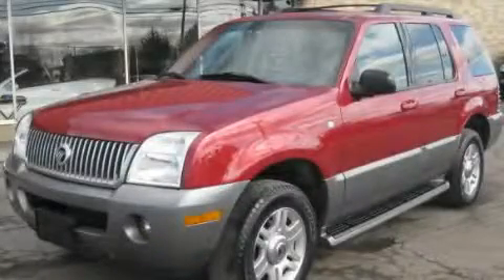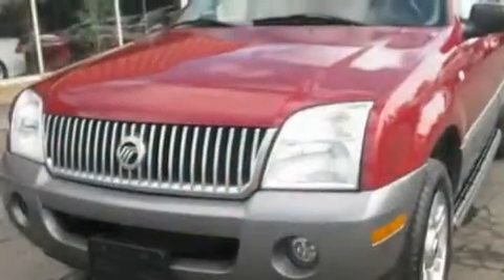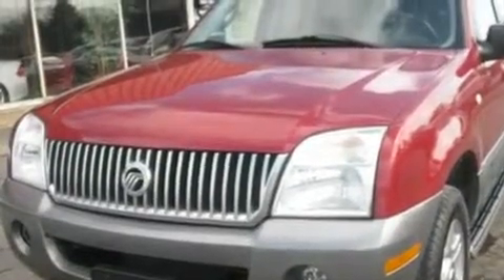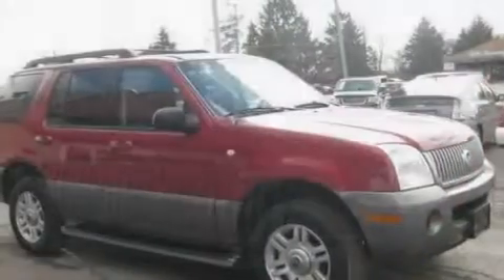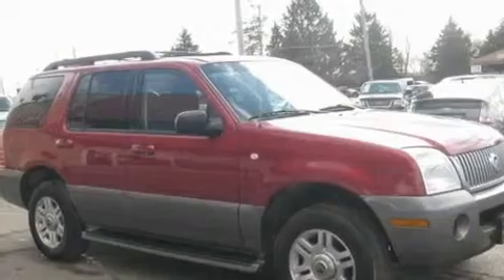2005 Mercury Mountaineer Canton OH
Year : 2005

 Make : Mercury

 Model : Mountaineer

 Engine : 4L 6-Cylinder

 Trans . : automatic

 Exterior : Vivid Red Metallic

 Miles : 121,498

 Interior : Midnight Grey

 1633 Pearl Road

  , OH 44212

 Used 2005 Mercury Mountaineer  OH